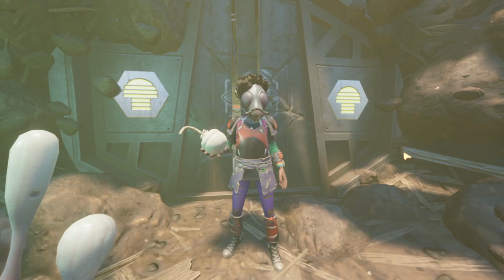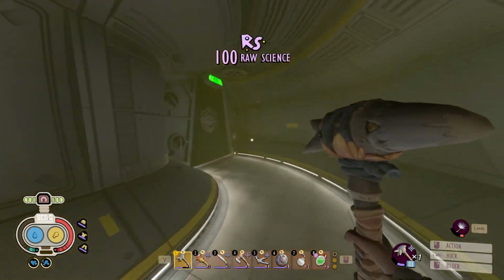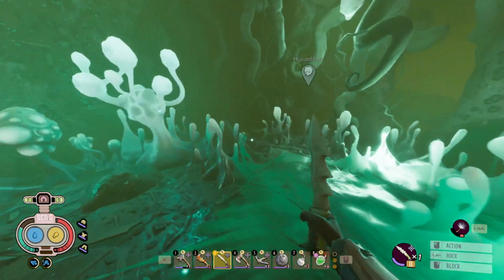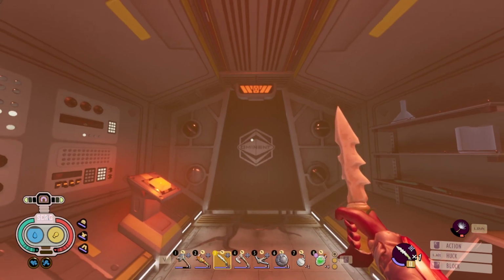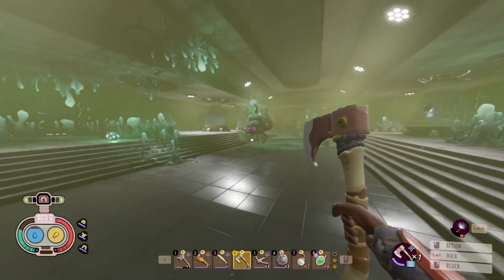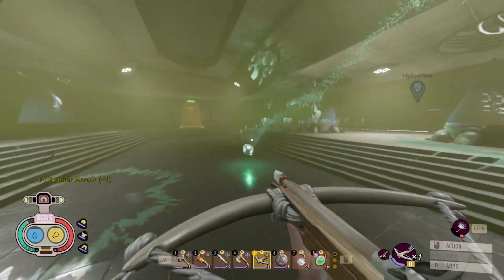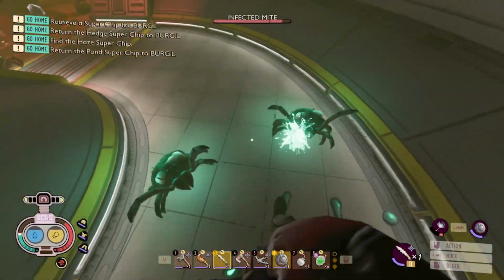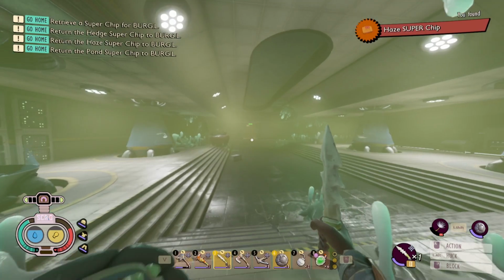How To Find The Haze Super Chip (Haze Lab) | Easy Grounded Guides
This video shows you how to get the Haze Super Chip by  completing the Haze Lab in Grounded, and some tips for the Infected Ladybug fight. Short, sweet, and efficient, I hope it can help anyone looking. Chapters available for your needs.

Haze Lab Entrance: 0:00
Ladybug Tips: 1:35
Ladybug Fight: 5:00
Haze Super Chip Room: 8:08

Be Kind, Stay Legendary, And May The Triforce Always Be With You.